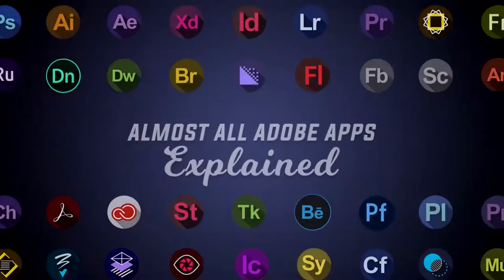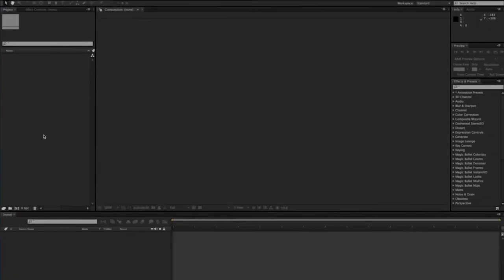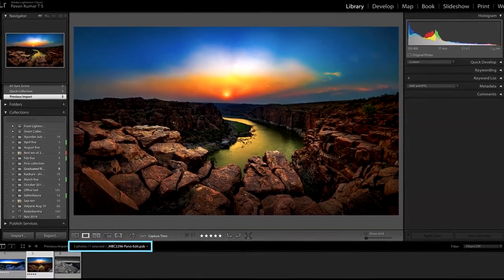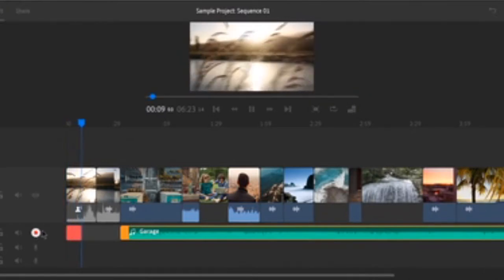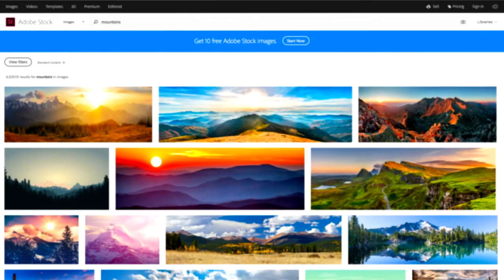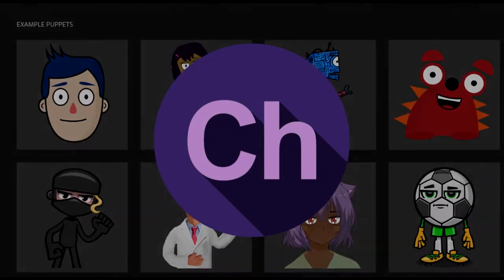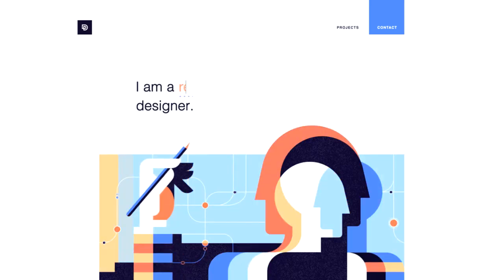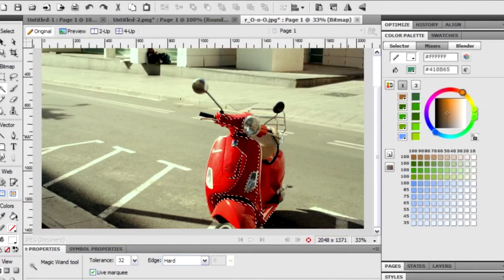All Adobe apps explained under 10 minutes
Hey guys, by the title All Adobe apps explained under 10 minutes it's pretty clear what this video is about. In this video, I'll be explaining to you the uses of all the Adobe applications, well almost all the adobe apps.
Many people who are new to this have confusing questions regarding similar apps like "what is difference between after effects and premiere pro" or "What is the difference between Photoshop, Illustrator, Lightroom, and Bridge".
So, I made this video to quickly give you an overview of all adobe products.